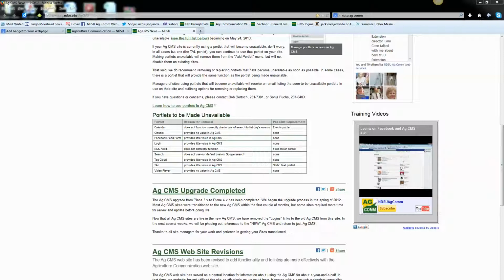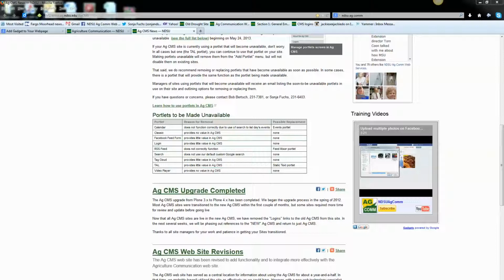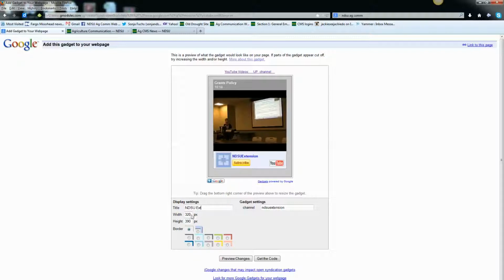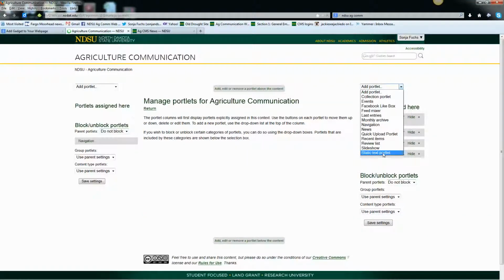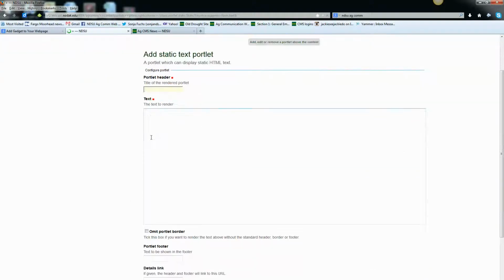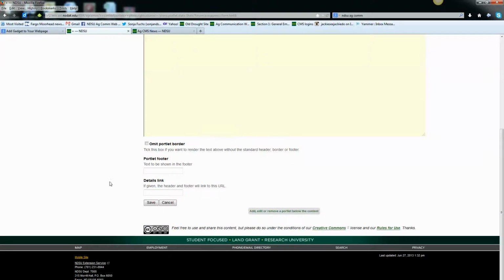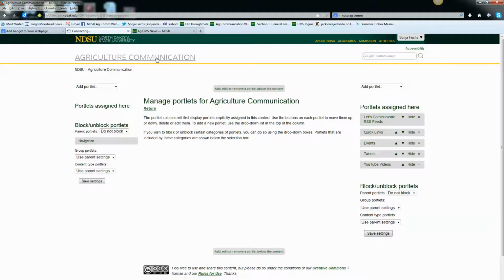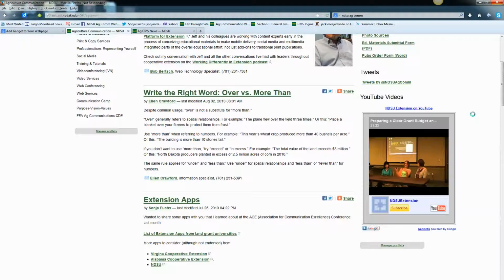Add YouTube Player Gadget to Ag CMS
Embed a YouTube Channel on your Ag CMS website.

1. Start here to get the code
2. Click/tap "Add to your Webpage"
3. Enter the Channel name you'd like to have on your website, wi. Give it a title too. No need to adjust pixel width or height.
3. Click/tap "Preview Changes". Make sure that's the channel you want on your site (no spaces between words).
4. Click "Get Code". Copy and paste this code into your Ag CMS site, using a portlet

Portlet instructions
1. Click/tap "Manage portlets" on your Ag CMS site. Choose "Static Text" portlet.
2. Under the visual editor, click/tap "Edit without visual editor." Paste the code into here and Save.